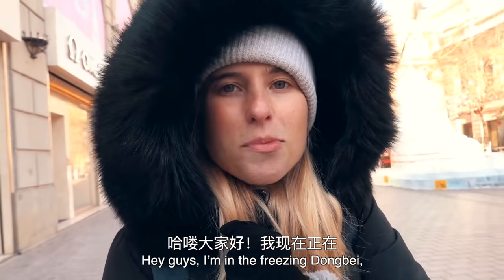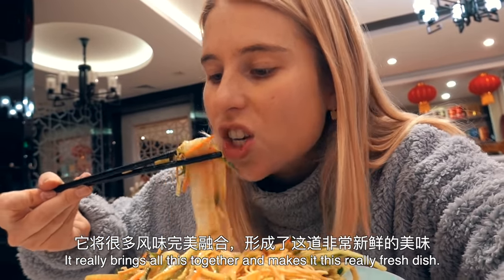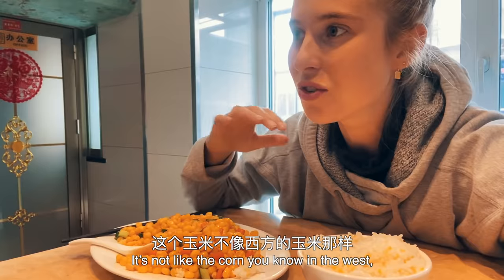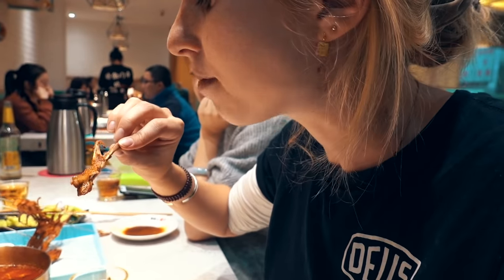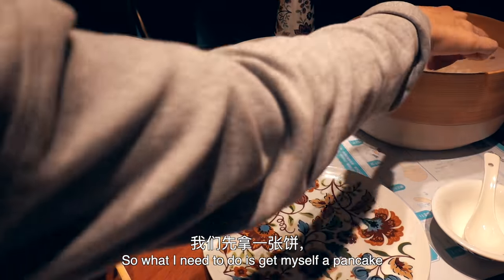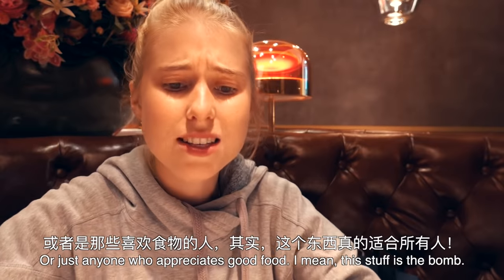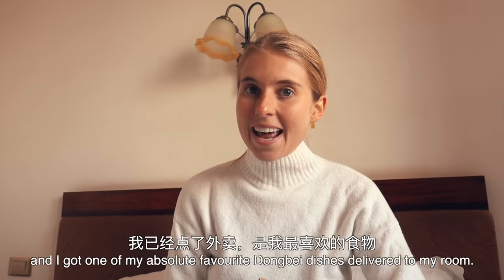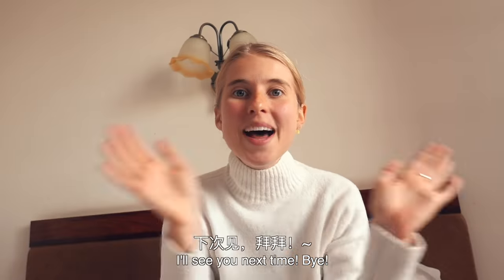I almost ate sheep balls..... 6 MUST TRY North-Eastern Chinese dishes!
If I lived in Dongbei, I most certainly would be twice my size. There are SO many amazing Dongbei foods that I love, and I wanted to share them with you! Enjoy watching me eat all the delicious food hehe

It's always good to have a VPN when travelling, especially to protect yourself when using public wifi. I've always used Express VPN (click here for 3 months free when you purchase the annual plan)

Hope you're all staying inside, staying safe, and staying awesome :) xx